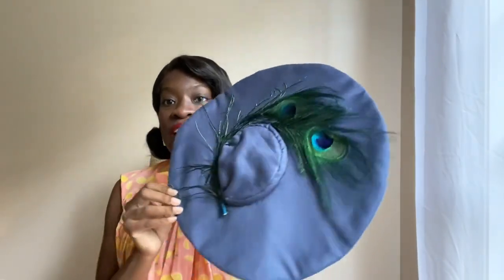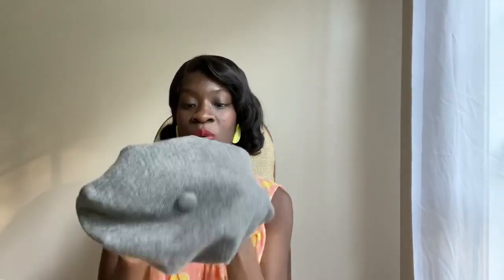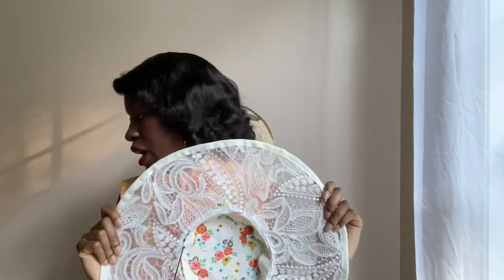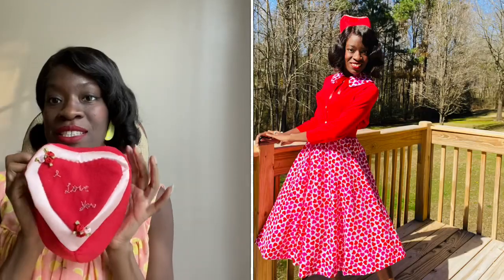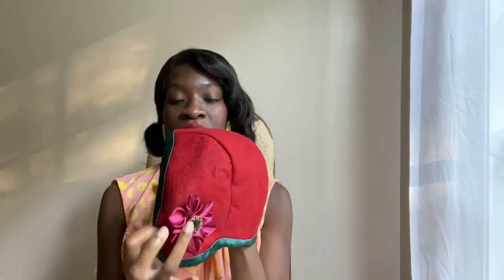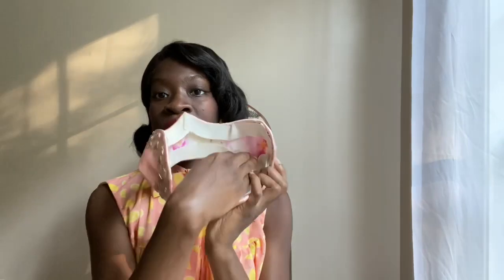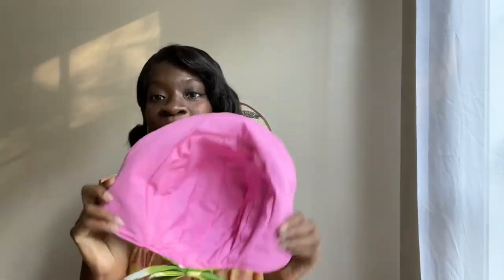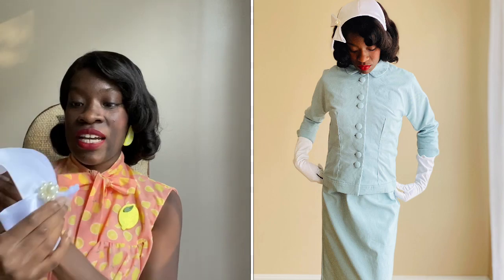Vintage Handmade Hat Collection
Hello everyone, thank you so much for clicking this video! I am excited to share my vintage handmade hat collection. I hope you enjoy the video
1. Vogue 8052
2. Advance 4990
3. Simplicity 4178
4. Self Drafted
5. Self Drafted
6.Vogue 8052
7. Vogue 8547
8. Simplicity 4924
9. McCalls 1652
10. McCalls 4924
11. McCalls 1690
12. McCalls 1774
13. Simplicity 4844
14. McCalls 1498
15. and 16. McCalls 1923